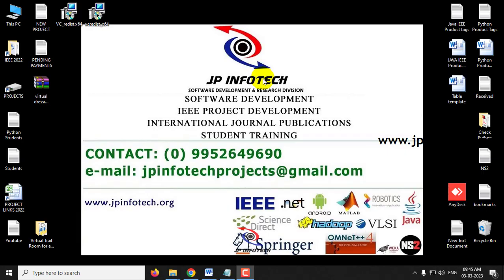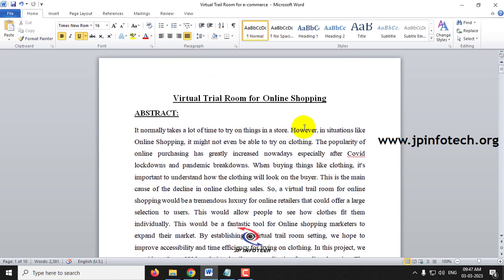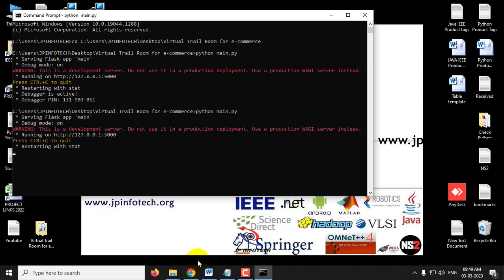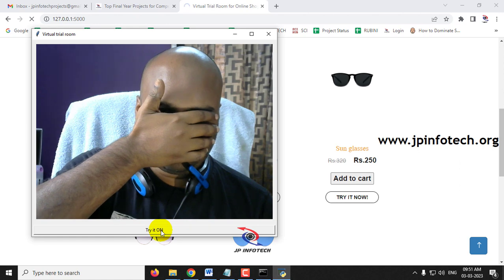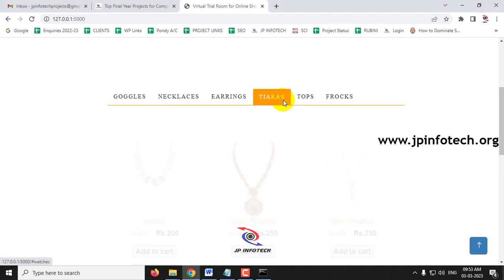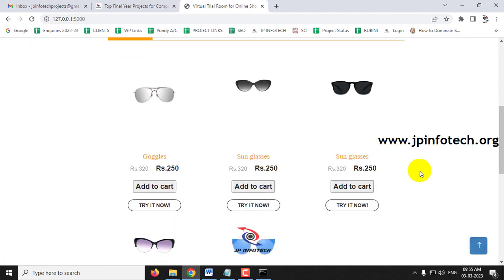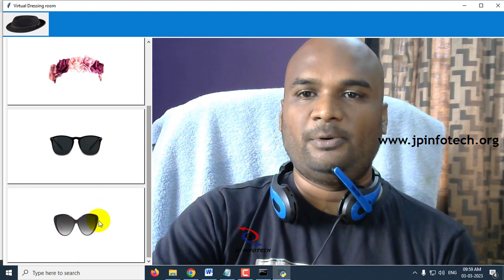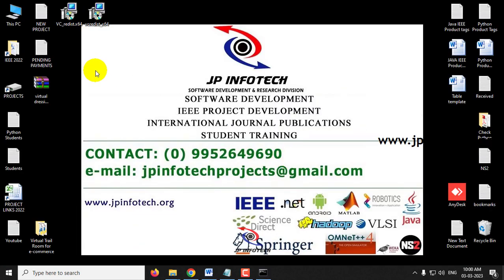Virtual Trial Room for Online Shopping | Virtual Dressing Room | Python Final Year Project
Virtual Trial Room for Online Shopping | Virtual Dressing Room using OpenCV | Python Project | Python Final Year Project.

📌Project Title: Virtual Trial Room for Online Shopping.
💡Implementation Code: Python.
🚀Algorithm / Model Used: OpenCV
🌐Web Framework: Flask.
🖥️Frontend: HTML, CSS, JavaScript.
💰Cost (In Indian Rupees): Rs.5000/.

📘Project Abstract:
It normally takes a lot of time to try on things in a store. However, in situations like Online Shopping, it might not even be able to try on clothing. The popularity of online purchasing has greatly increased nowadays especially after Covid lock downs and pandemic breakdowns. When buying things like clothing, it's important to understand how the clothing will look on the buyer. This is the main cause of the decline in online clothing sales. So, a virtual trail room for online shopping would be a tremendous luxury for online retailers that could offer a large selection to users. This would allow people to see how clothes fit them individually. This would be a fantastic tool for Online shopping marketers to expand their market. By establishing a virtual trail room setting, we hope to improve accessibility and time efficiency for trying on clothing. In this project, we provide an Open-CV-based virtual trail room application for online shopping. The Virtual Trail Room is an innovative solution that offers a personalized and immersive shopping experience to online shoppers. With the increasing popularity of e-commerce, customers face the challenge of not being able to try on clothes before purchasing them. The Virtual Trail Room addresses this issue by allowing customers to virtually try on clothes in a digital environment. Additionally, this solution saves time and increases convenience for customers who do not have the time or inclination to physically visit a store. The Virtual Trial Room offers several benefits to customers, including the ability to visualize how clothes would look on them before making a purchase, the convenience of shopping from home, and the ability to compare different styles and sizes easily. It also benefits e-commerce businesses by reducing the likelihood of returns due to sizing issues and increasing customer satisfaction. Overall, the Virtual Trail Room is an innovative solution that bridges the gap between online shopping and traditional in-store shopping. It provides a personalized and engaging shopping experience to customers, which can significantly improve the overall customer experience and boost sales for e-commerce businesses.